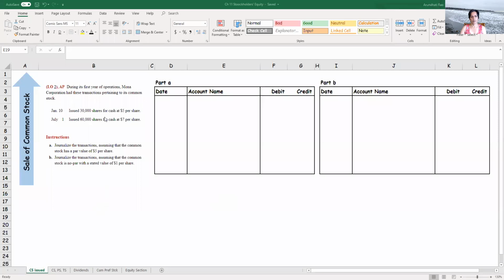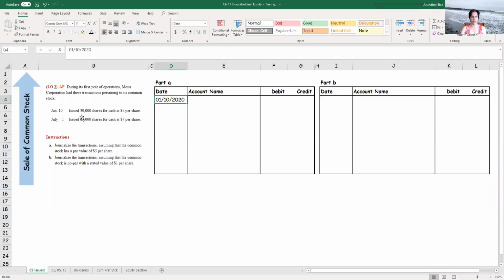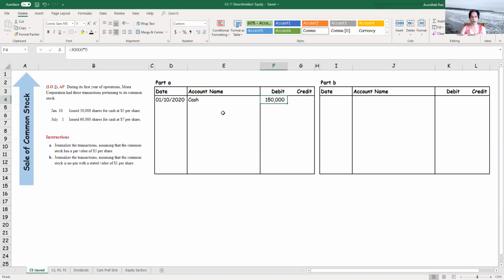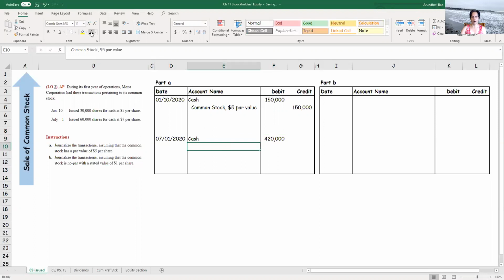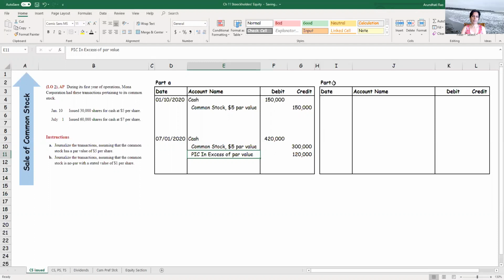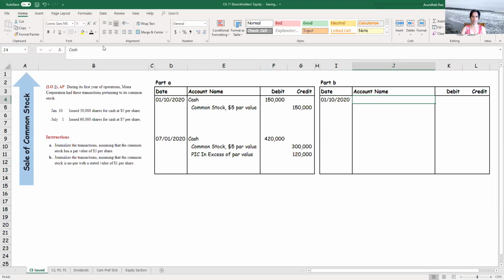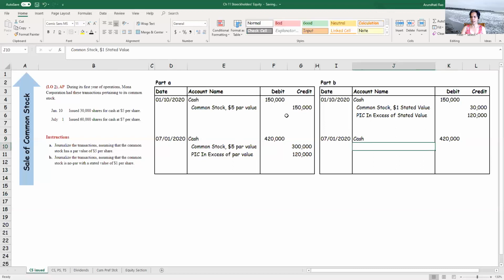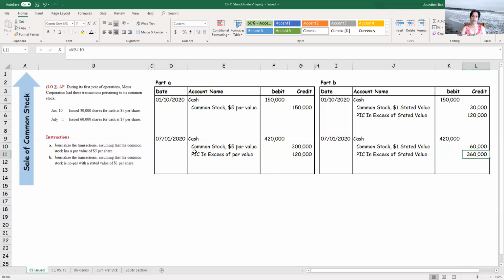Issuance of Common Stock